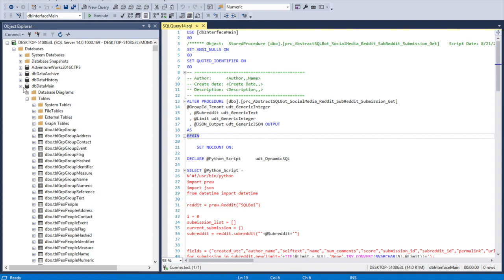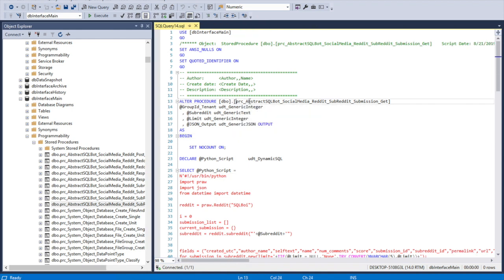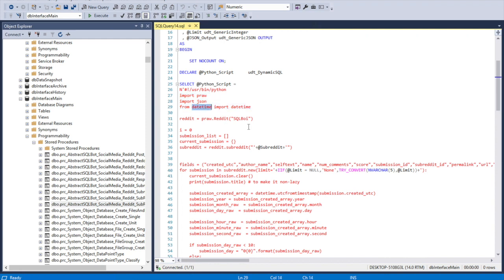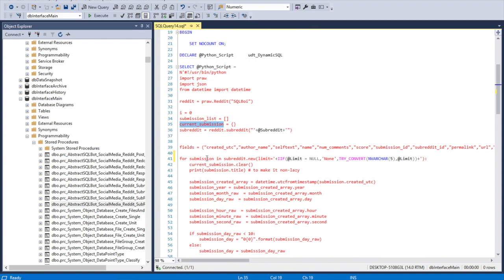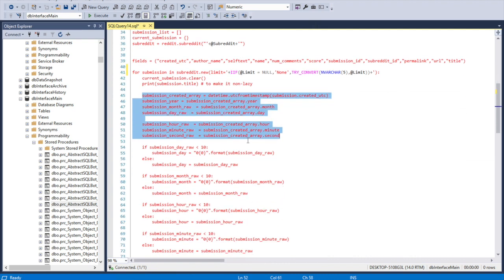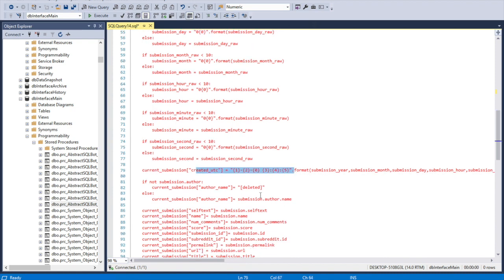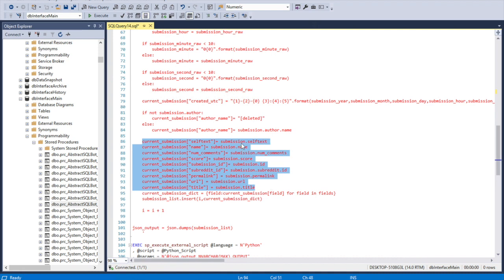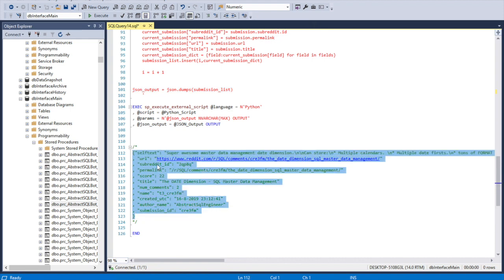001 - Reddit Bot - Submission - Extraction - SQL\Python\Master Data Management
Using SQL to execute/generate python scripts to... do whatever we want. In this video, we are starting from EXTRACTING Reddit Submissions.  Getting submissions and working forwards to comments, and backward to Redditors is probably the best way to start.

Next video we will be looking at the TRANSFORM part of the equation, using a special Master Data Management Mapping table and a very reusable procedure to digest Post JSON. Then the LOAD.  That will be the structure of this series E.T.L. Triplet videos.

Python Libraries
praw
json
datetime

. Transcript
hey everyone welcome to another video my
name is Elric and actually welcome to a
brand new series so this series is going
to be about sequel executing Python but
more in particular this series is going
to be about a reddit bot and we're gonna
start off slowly analyzing submissions
getting used to the code because I don't
know Python so that's gonna be a fun
experiment and experience but eventually
we want to get this bot to be able to
provide questions so you can say hey bot
give me a multiple choice question
containing I don't know an aggregate and
across supply and it should be able to
recognize that didn't generate a problem
for you with datasets the whole works
and check your answer same thing you
know multiple choice or actual coding to
check your code pretty big thing to do
but I really don't think so because
there's not a lot of stuff in sequel to
do everything is very basic so let's
begin by looking at some code and then
we'll move into you know et and L and
just keep going through all of that so I
hope you enjoy and I will see you soon
all righty so where I am after the
master data management series as I
create a ton of domains for group for
people for posts a ton of shared
attributes named flags hash data numerics
text identifiers x' references like I am
I am loaded up for this particular
project and even created a lot of code
to process things all ready to process
posts and to do all sorts of stuff so in
this video I just really want to go over
the basic get submission because you
know got to start somewhere and starting
with getting lists of submissions is a
pretty good place to begin so if you're
not familiar with Python I fought quite
a bit trying to figure out oh aw Finn Oh
auth - cuz I've also done this with
Fitbit LinkedIn WordPress and dokuwiki
so a pretty hard thing to do
I hope my hoth expires soon so I can
record my process now that I'm not more
familiar with it but for executing
Python in sequel which is what we're
doing it's pretty simple the Python code
is pretty simple using prof. also
importing JSON and I'm also taking care
of the date/time conversions within
Python so I don't have to worry about
you know data add seconds and all that
stuff because it's unix time so my
variables my topmost variables pretty
simple initializing the subreddit class
for a subreddit that i pass in and i
have a job that just kind of does this
for sequel and just you know 10 posts
because the limits coming in and the
subreddits coming in and format this
submission list in the current
submission had a little problems dealing
with this because like I said I'm really
new to Python so this is just what I did
to figure this out I did read some
documentation so this is kind of what I
have declaring my fields list with JSON
or items that I expect to get
turned or that I want back that means
something to me and then for each
submission in this limit that I am
passing in under new I am clearing out
this current submission lists and making
the object non lazy I suppose I mean
comment and correct me all that good
stuff ton of raw pieces for the date
because I have to send the unix time to
this date time function and then I'm
able to parse out all of the pieces of
information that I need I was able to I
started doing this because the format's
didn't look right so I wanted to make
sure that I'm getting the correct date
month an hour and minute and second
format because the years provided you
know the actual four part year so just a
lot of formatting if this value is less
than this we're gonna use the format
string function and then eventually we
format it all the way back together in a
string and we'll let sequel take care of
the rests for any deleted posts you know
the code if not submission author
meaning that it's not there anymore then
we're going to actually mark it as
deleted and have this user or this
people be deleted that just collects
posts and eventually we'll be able to
you know quote-unquote undelete them but
for now you know we're just recording
what's going on listening to the
subreddit and then the rest of the stuff
was pretty simple you know the posts the
name number of comments the score ...